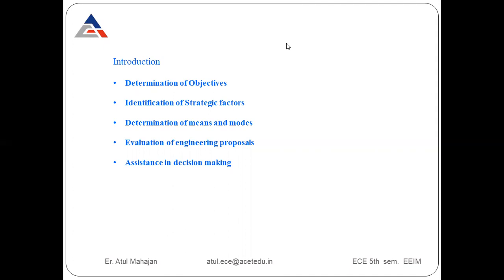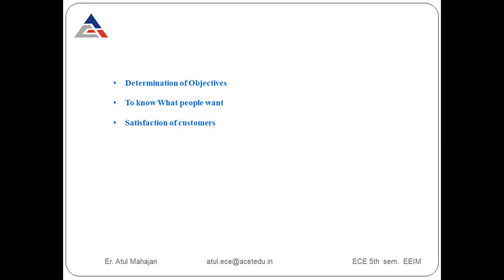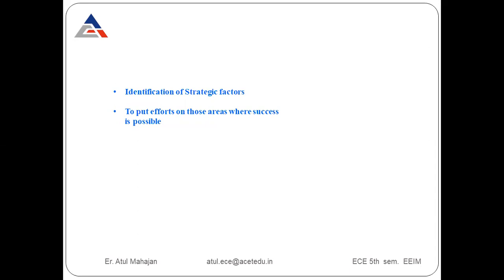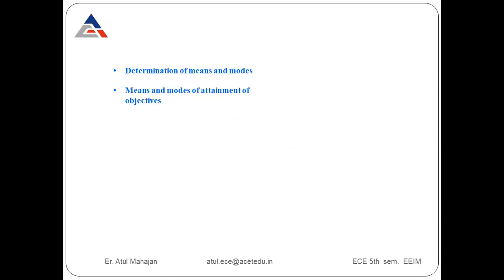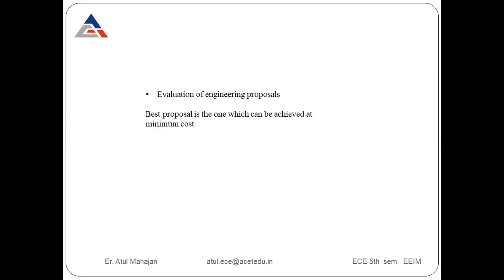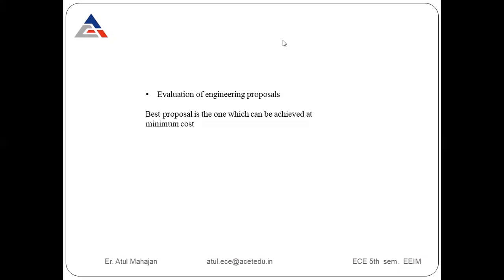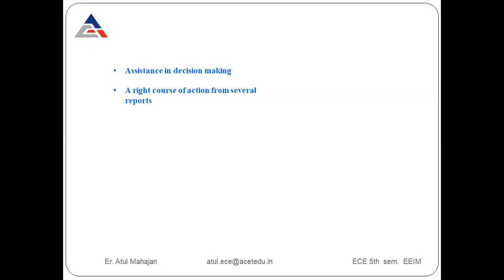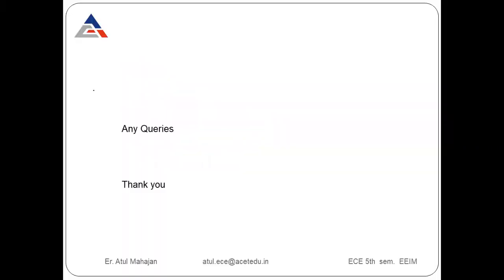basic economy study pattern 15 sept 2021